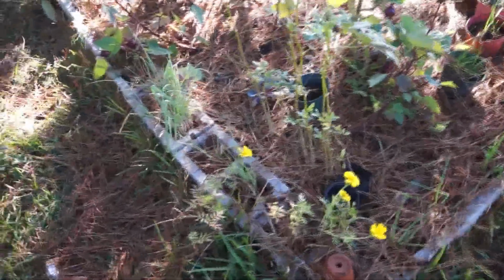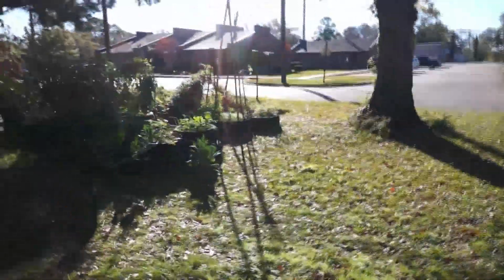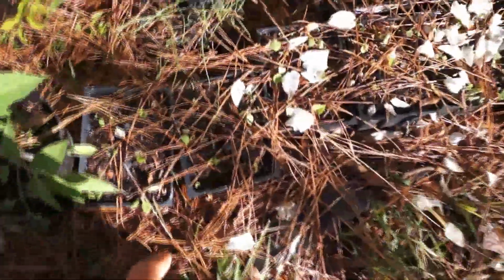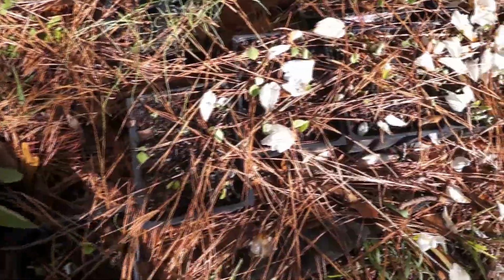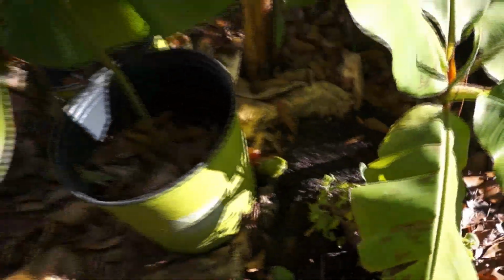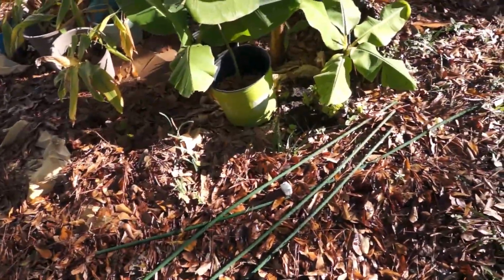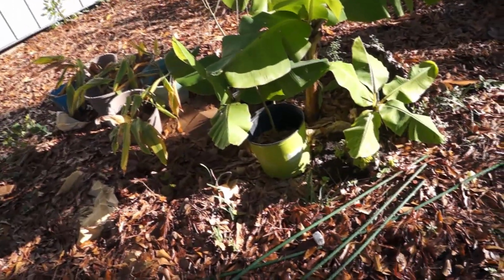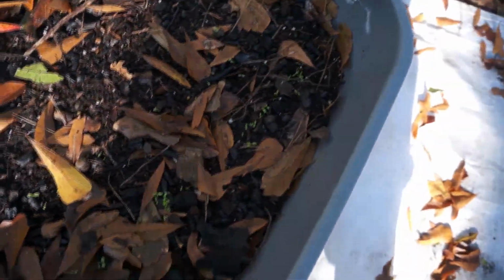DITLG: Frost protection and the factors that determine what to protect and how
Link to pump sprayer i love
Link to spot spreader I use often

Zelle: So I walk around and tell some of the important factors that come in to play when it comes to frost protection. I do all this in preparation for the first frost of the season where I protect the things I need to protect.